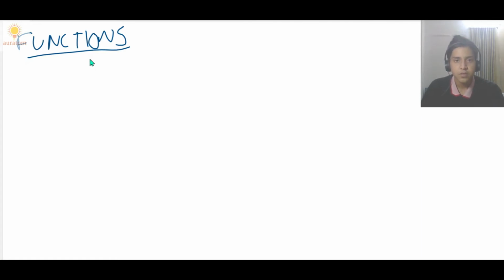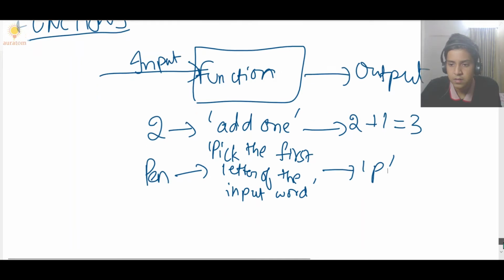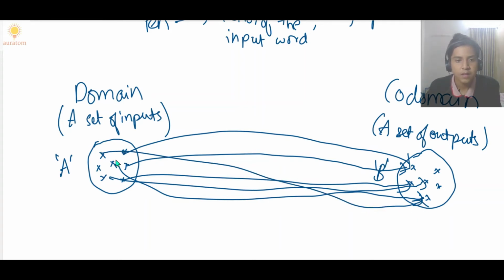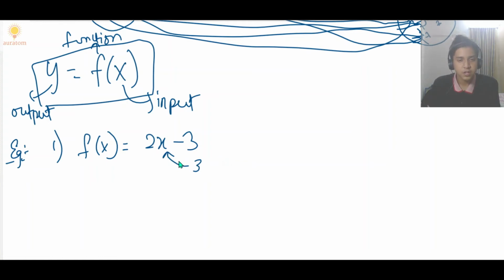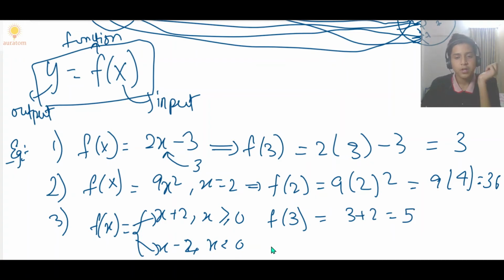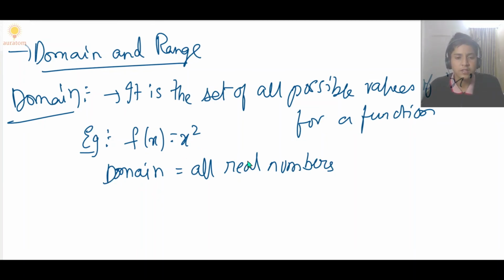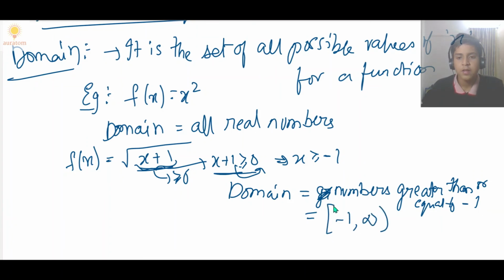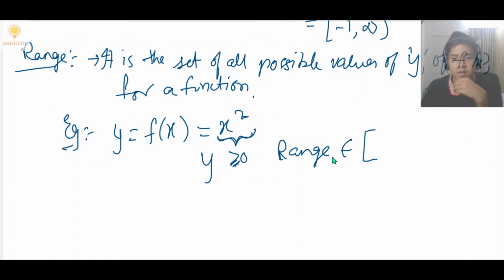Functions | Calculus video 6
In this video, we will discuss functions.